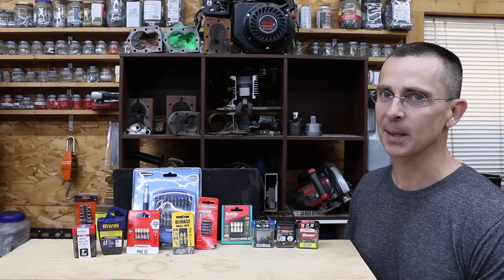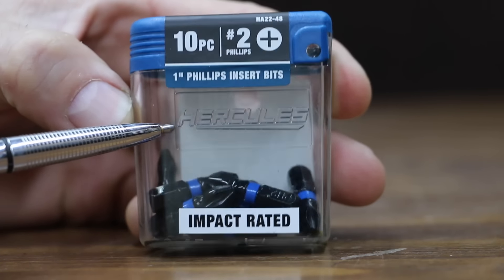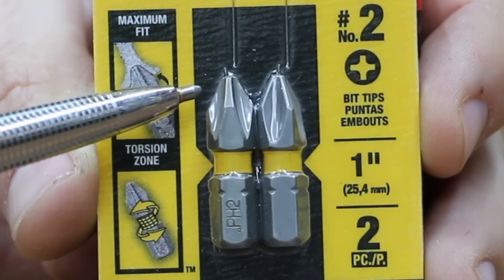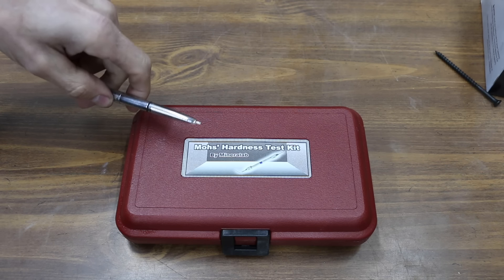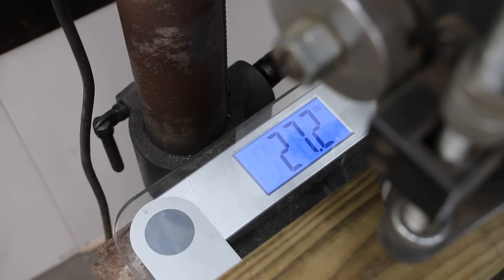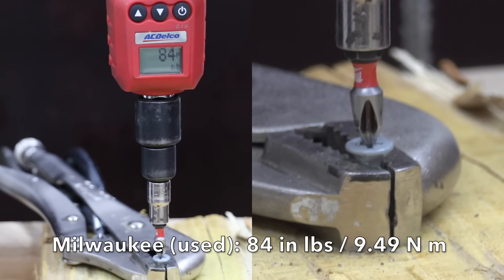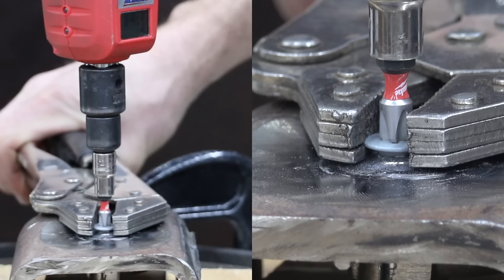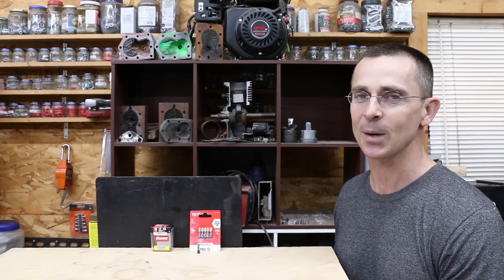Which Impact Driver Bit is Best? Let's find out! Phillips #2 Showdown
Phillips #2 impact driver bits tested: Milwaukee Shockwave, DeWalt, Makita, Bauer, Bosch, Hercules, Harbor Freight Warrior, Bosch, Wiha, and Irwin.  Driver bit "grip" or twisting force required to cause cam out compared to driver bit wear after driving 100 drywall screws into a pressure treated 4x4s. Driver bits tested for metal hardness, twisting force required for cam out after use, and twisting force required to break the driver bit.

Products Tested In This Video (in no particular order):
Makita Gold
Milwaukee Shockwave